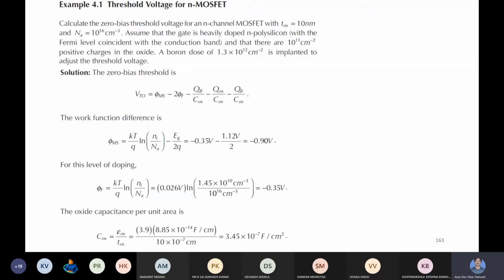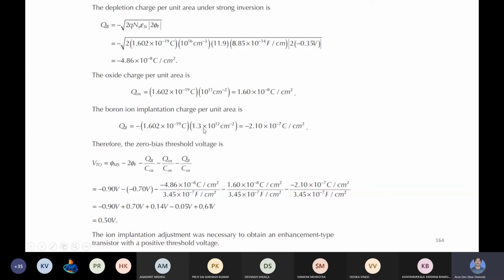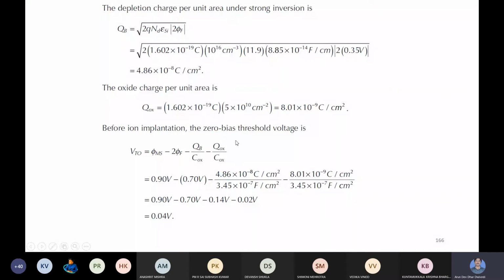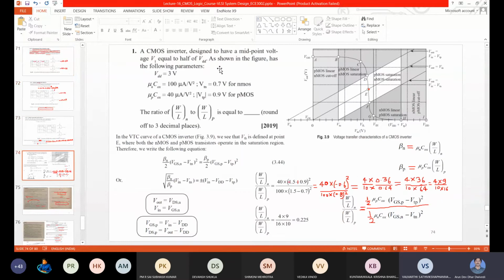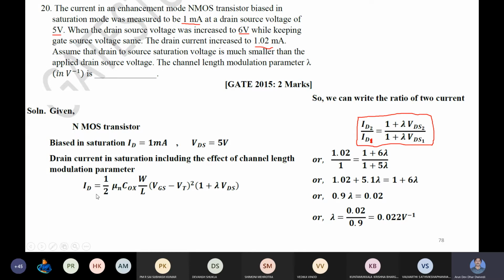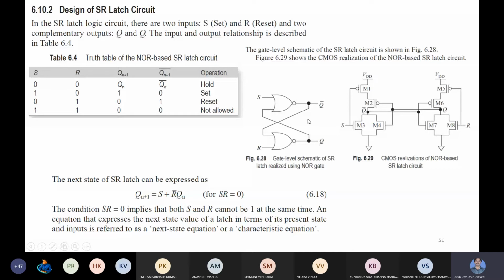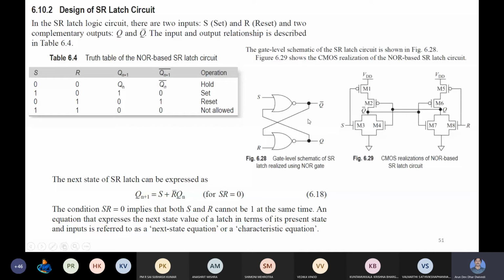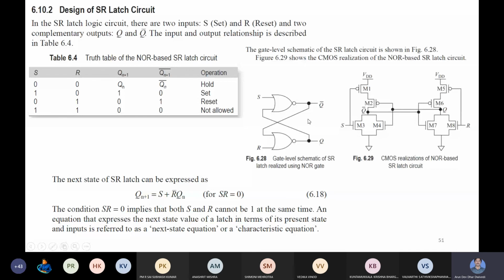VLSI System Design (ECE3002) || Arun Dev Dhar Sir || A1+TA1 || 15-03-21 CAT - 1 Discussion & CMOS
Discussions on CAT-I and CMOS Logic Design